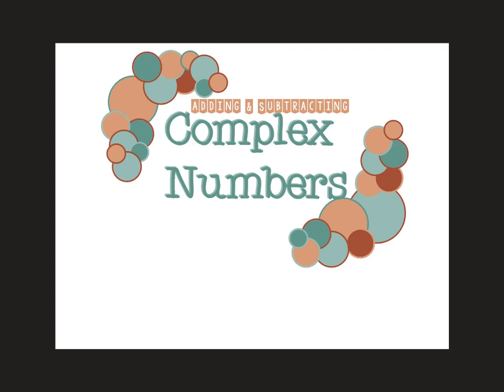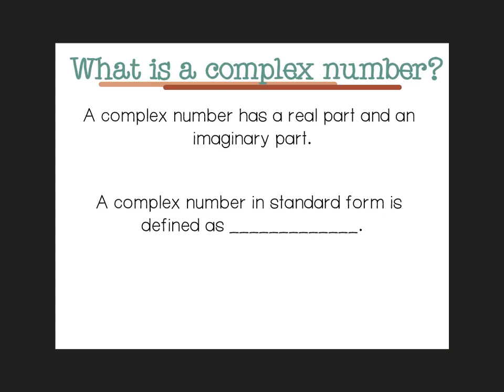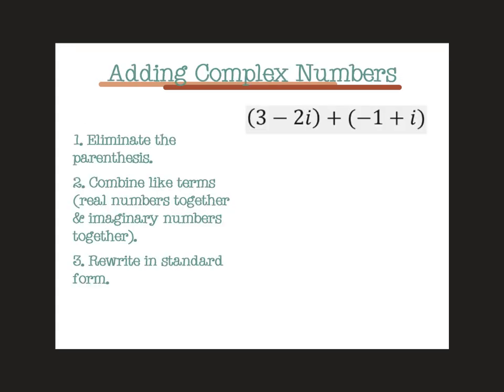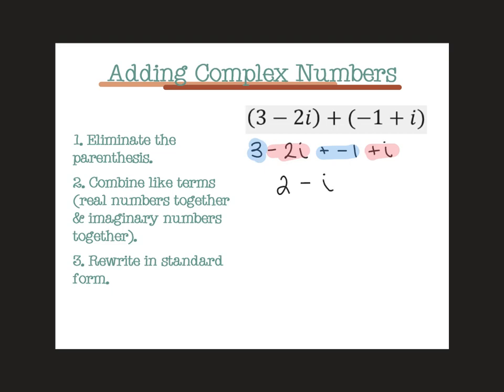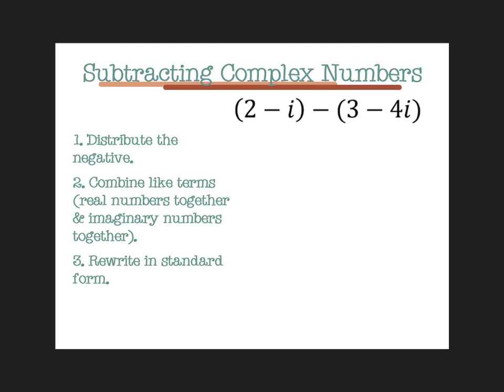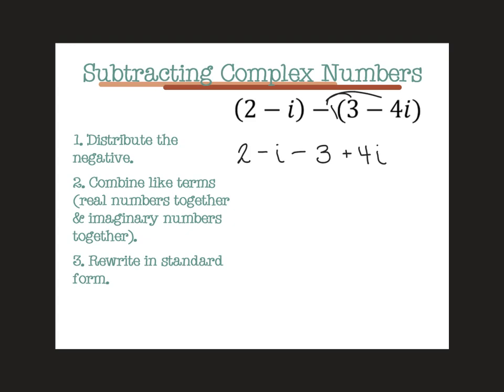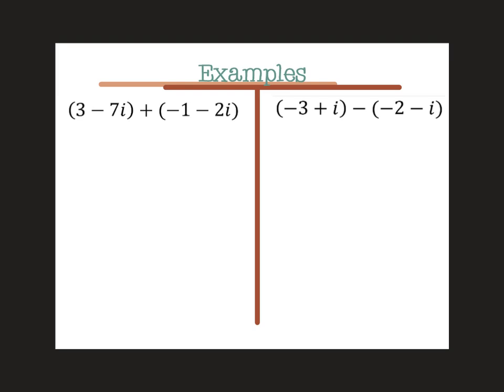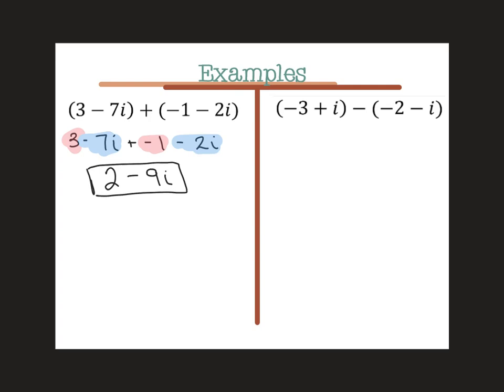Adding and Subtracting Complex Numbers